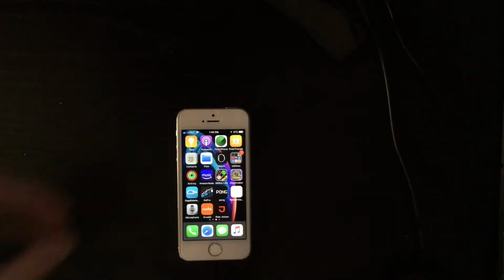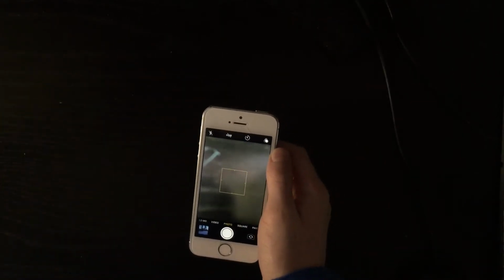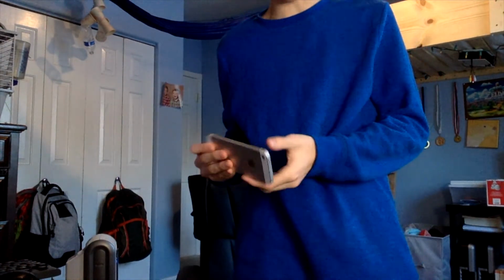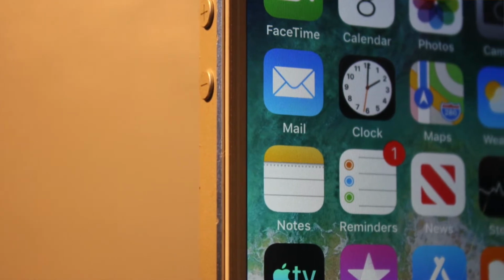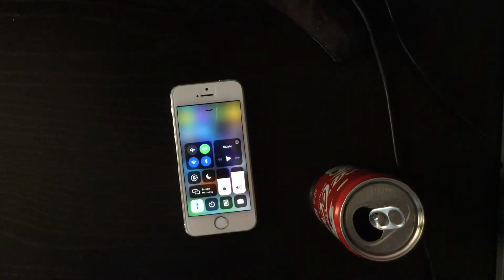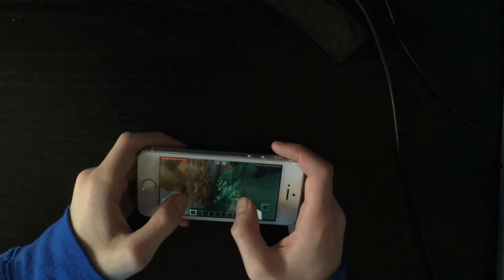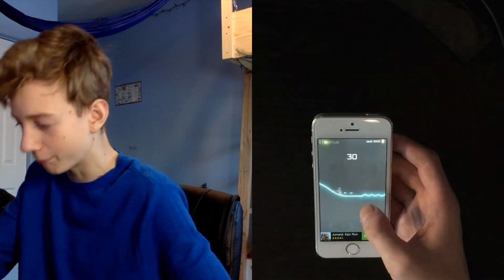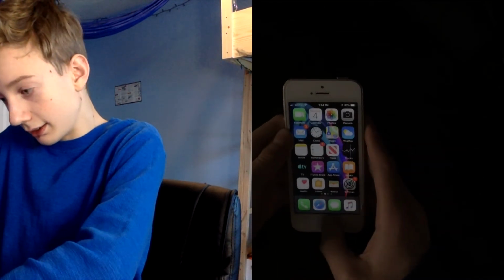Is It Worth Buying The Iphone 5S In 2020?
Is the iphone 5s worth it in 2020? Can it do any gaming?? Is the camera any good? These are all questions that will be answered in this video. Today I'm looking into the iphone 5s to see if it's really worth buying in the year 2020.

I'm a teen youtube channel that does tech reviews, gaming, and some vlogs.